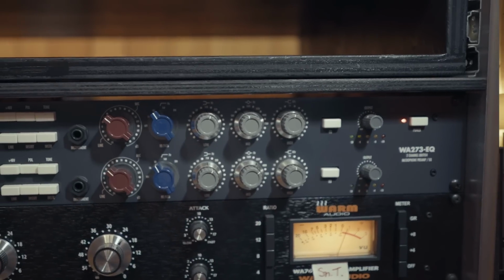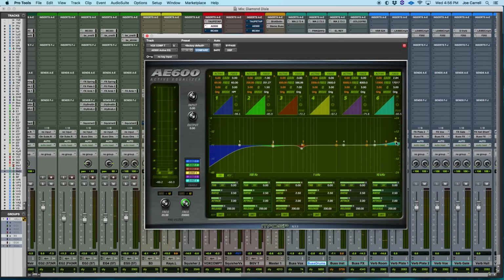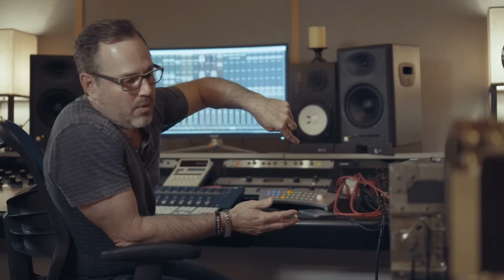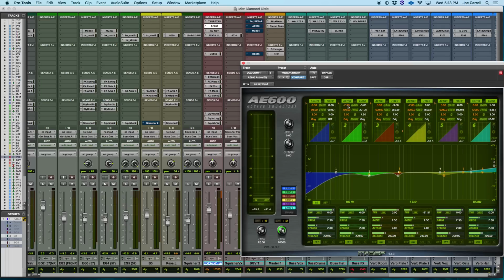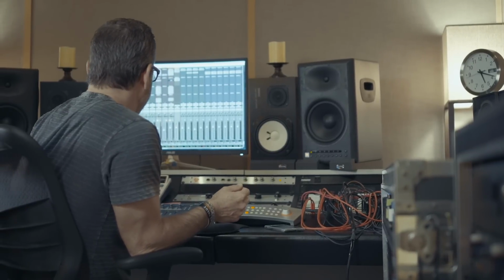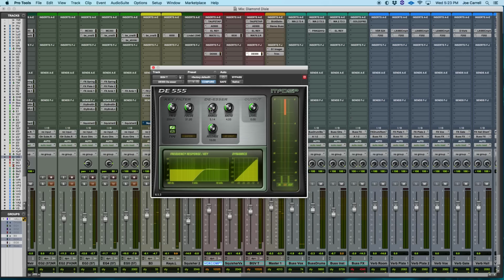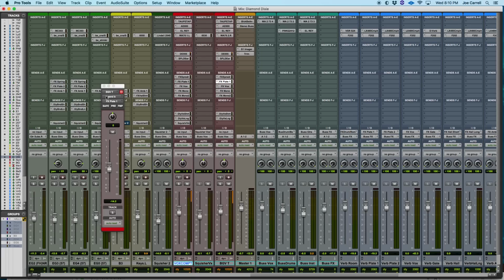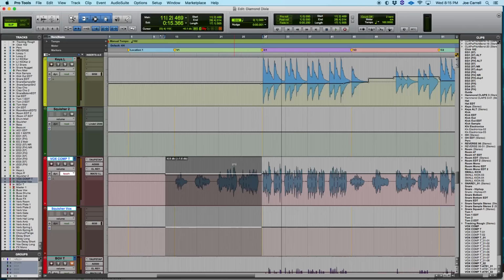Warm Audio // In The Mix w/ Joe Carrell - EP 26 - Mix Process Part 5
IN THE MIX WITH JOE CARRELL - EPISODE 26 - POWERED BY WARM AUDIO

Episode 26 - In The Mix with Joe Carrell - Mix Process Part 5

Airing New Episodes Weekly!

In The Mix with Joe Carrell will be posted at the below links!

Filmed by Midtown Motion Productions

Artist Diamond Dixie